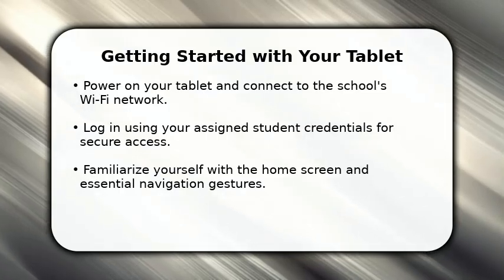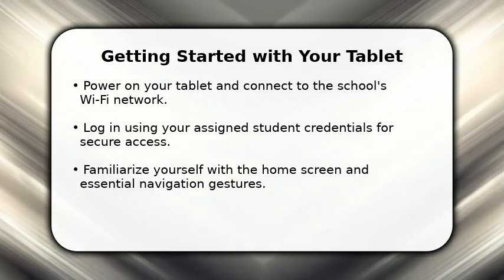How to Use School Tablet 2025 - Easy Guide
▸ (x) Learn how to use your school tablet in 2025 with this easy guide. From navigating the interface to accessing educational apps, we'll cover it all. Get started today and take control of your learning experience.

school tablet 2025, how to use school tablet, educational apps for kids, tablets for students, using a school tablet, tablet tutorials for kids, school tablet guide, kids tablets, educational technology